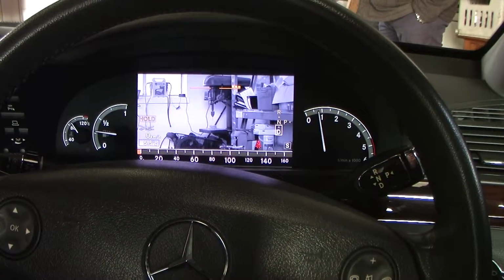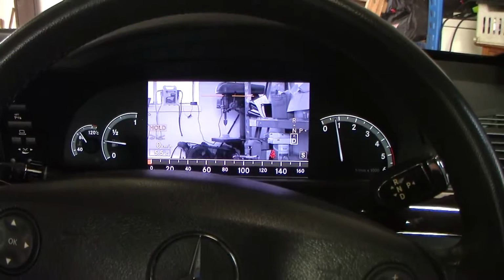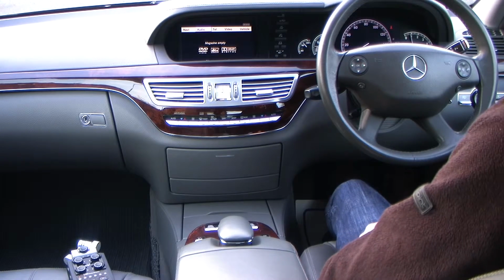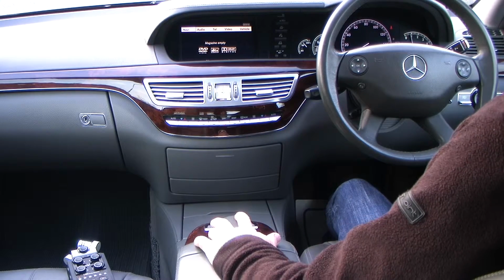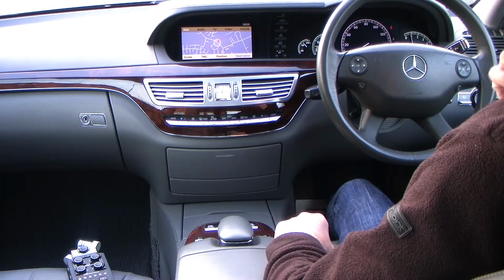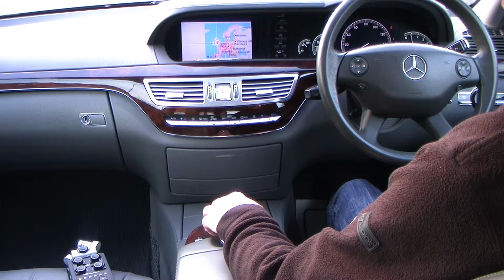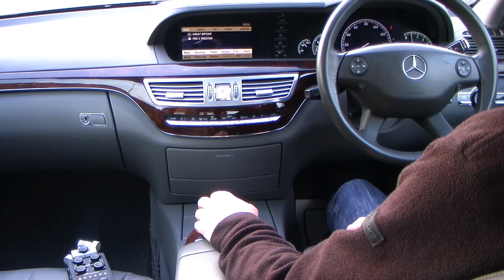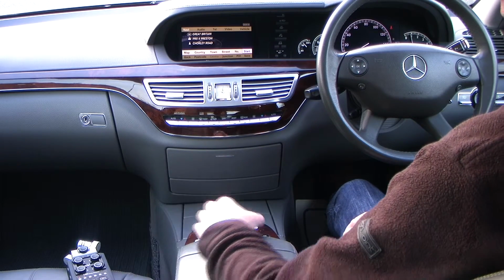2007 56 MERCEDES BENZ S CLASS S320 CDi Auto 2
2007 56 MERCEDES BENZ S CLASS S320 CDi Auto